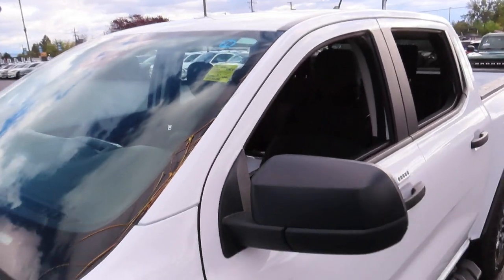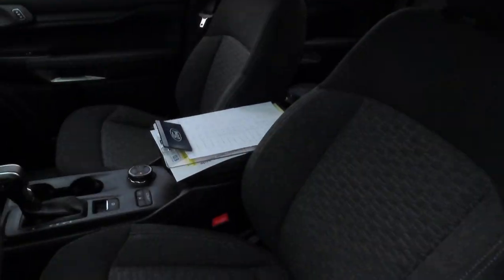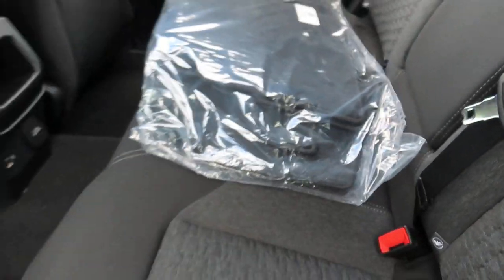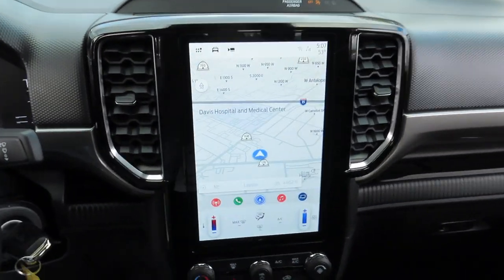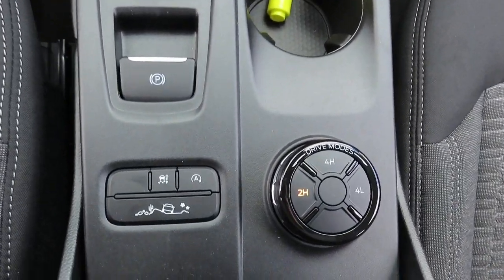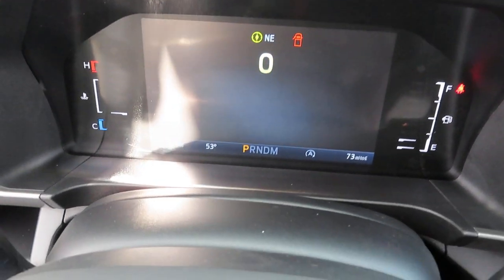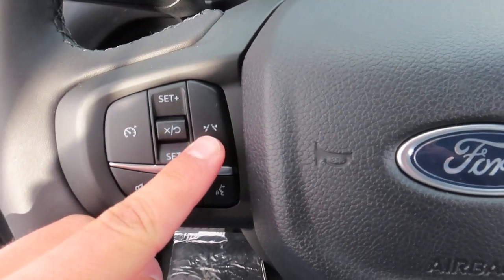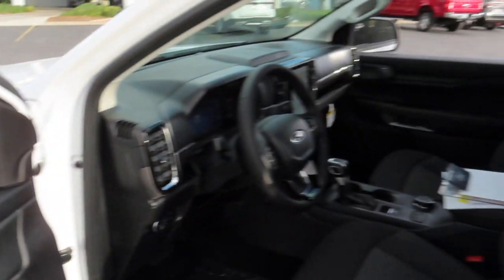2024 Ford Ranger XLT, stock J27820, in Layton, Utah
A live walk-around You Tube video showing and explaining the features and benefits of this 2024 Ford Ranger. - for more information.